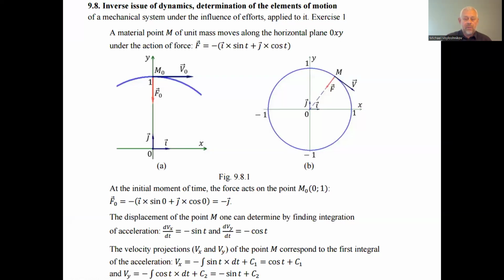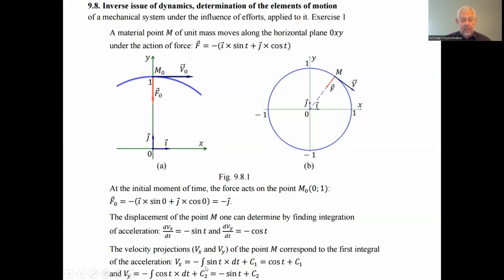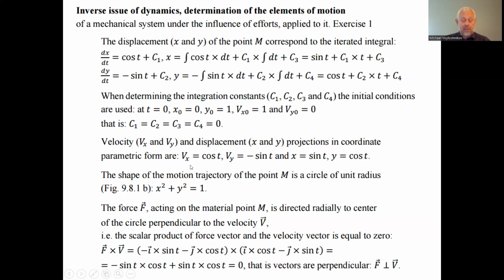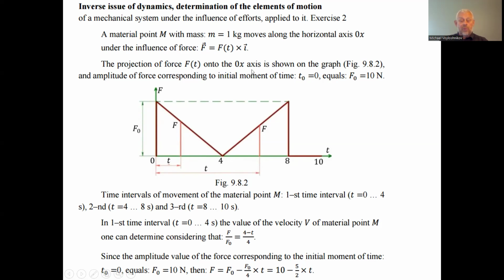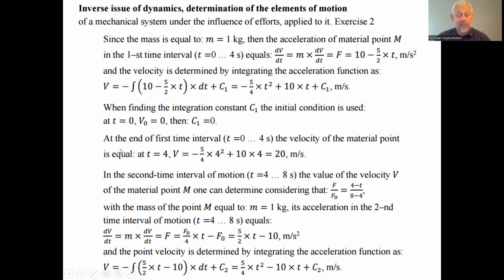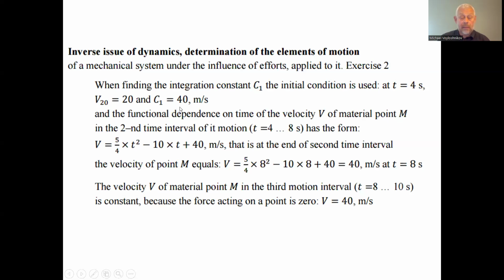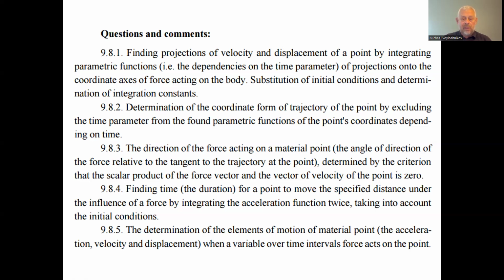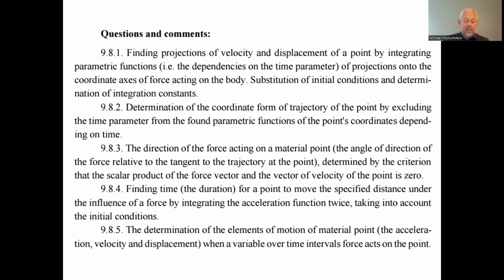9 8 Inverse issue of dynamics, determination of the elements of motion ofunder the influence of effo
9.8. Inverse issue of dynamics, determination of the elements of motion of a mechanical system under the influence of efforts, applied to it [Michael Voyloshnikov, Sergei Ogai, Alexey Ogai. Mechanical systems calculations of the marine facilities. Lessons notes]